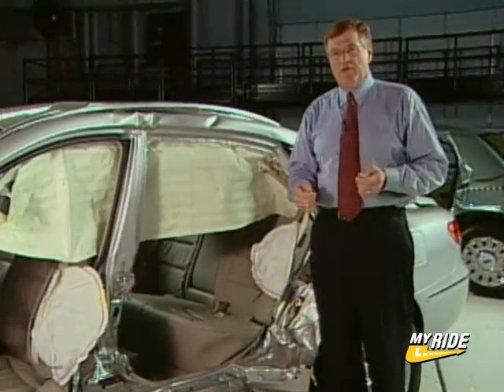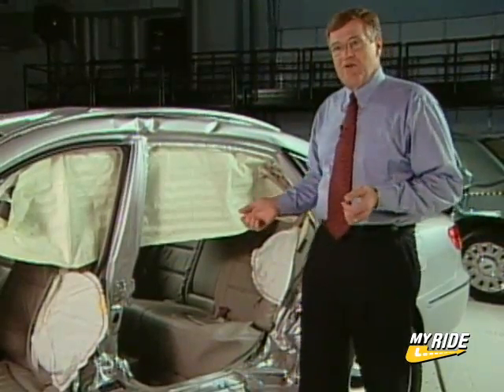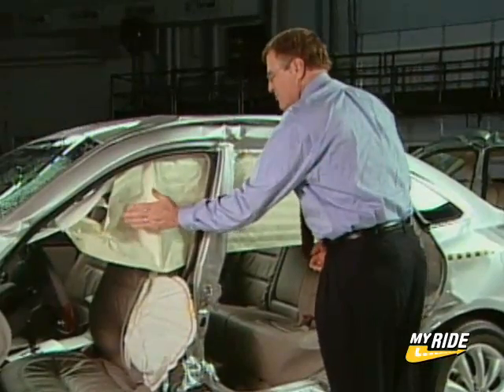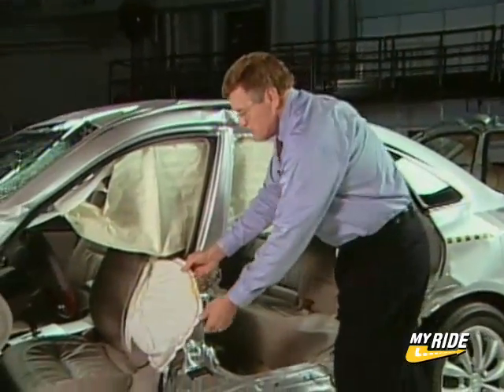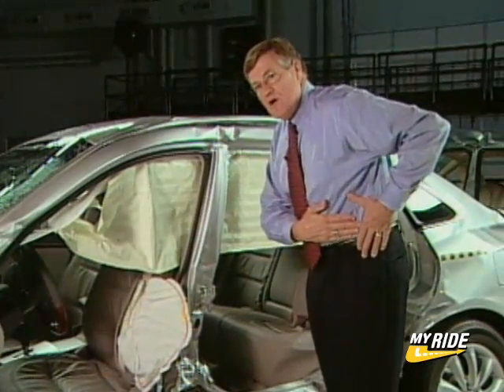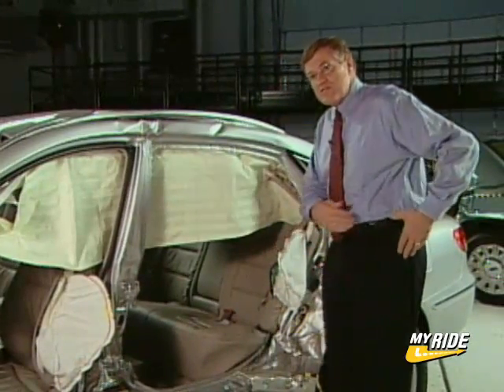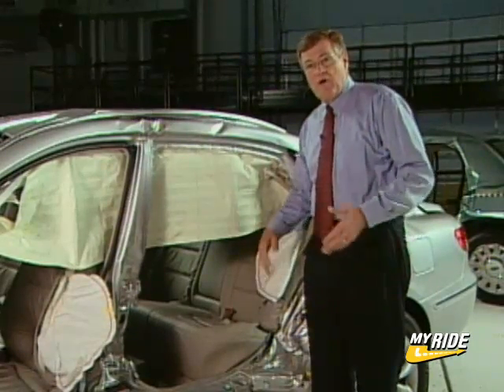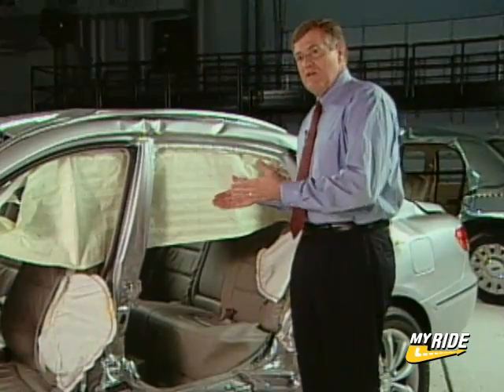Crash Test: 2006 Hyundai Azera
Insurance Institute for Highway Safety Crash Test: 2006 Hyundai Azera